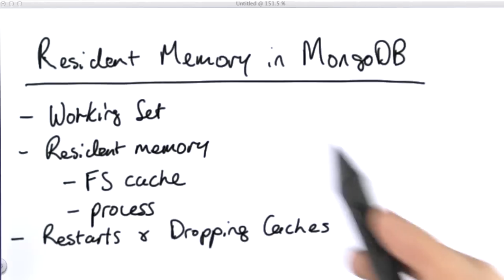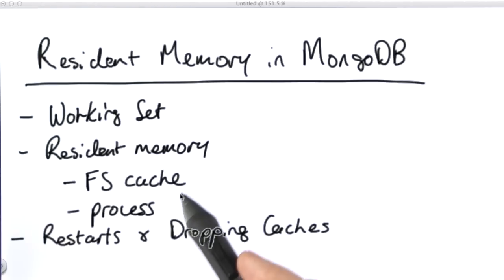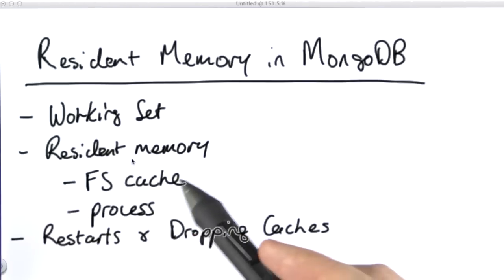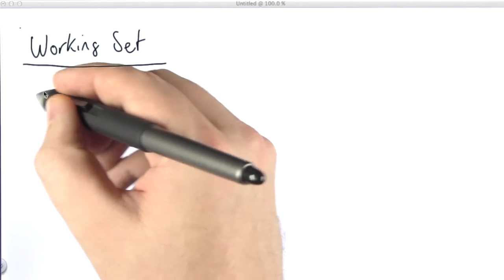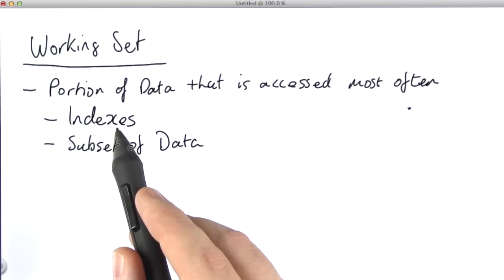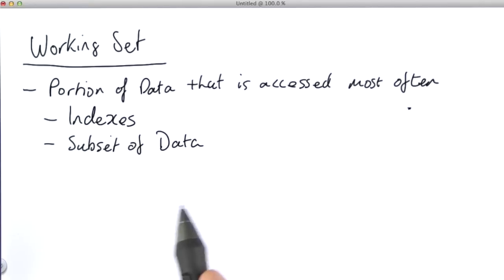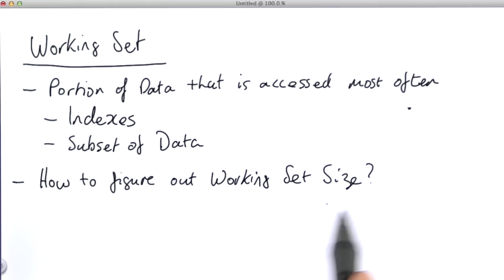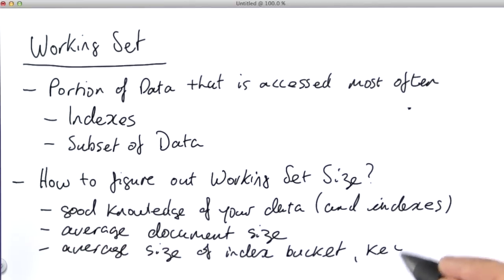2 0 Resident memory in MongoDB